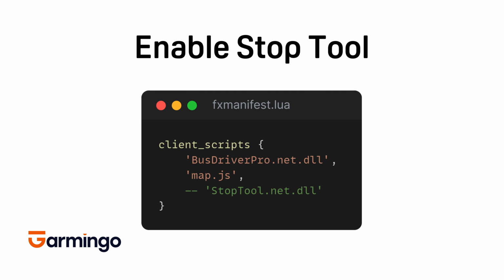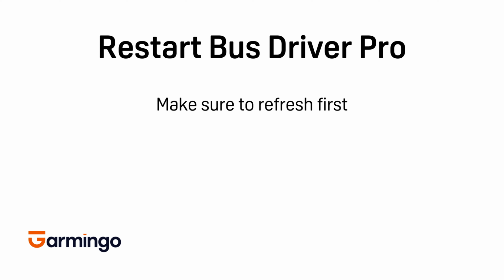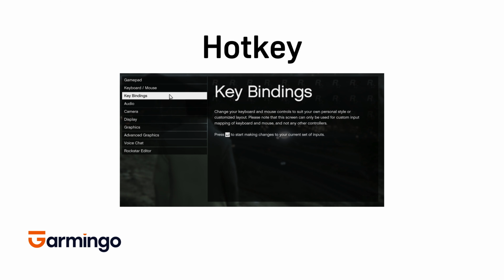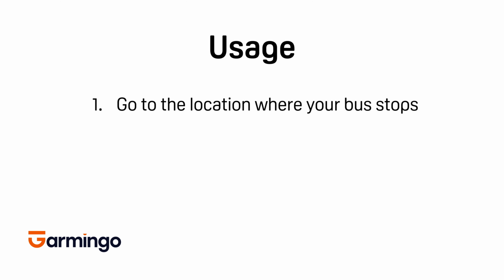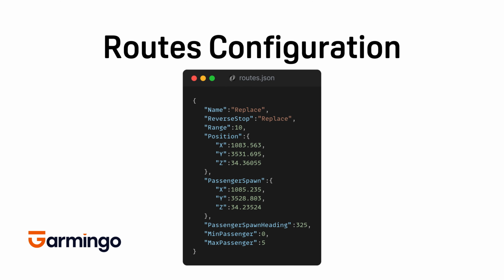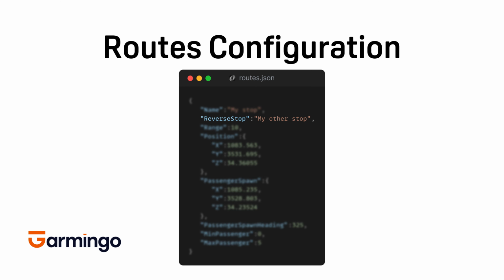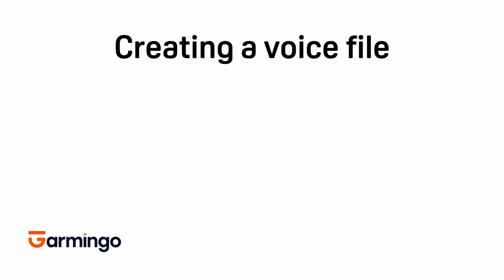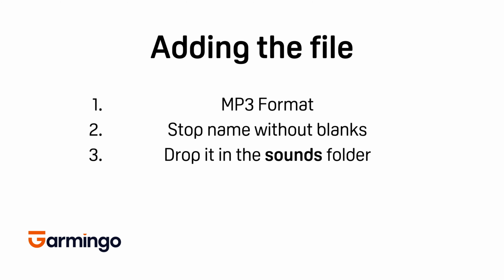How to add Bus Stops in Bus Driver Pro